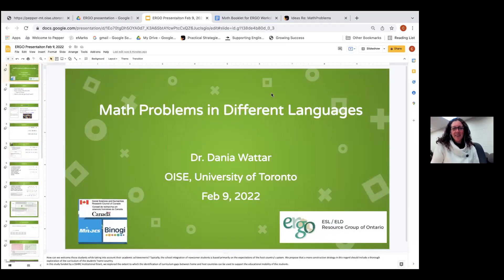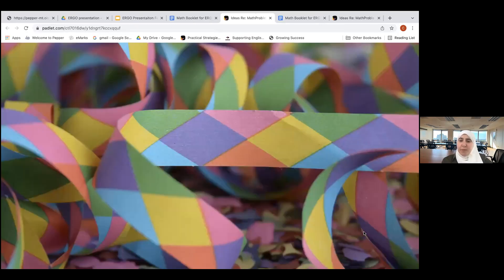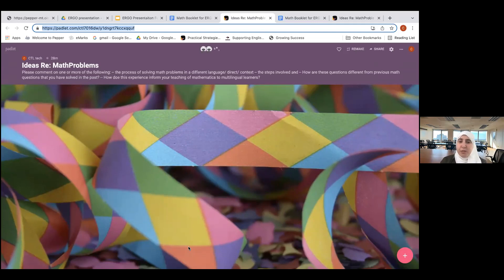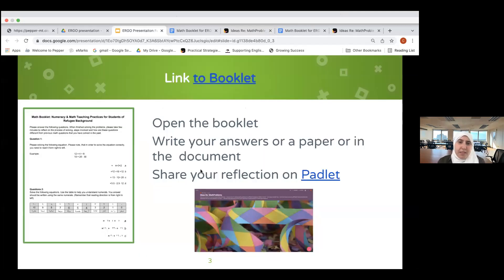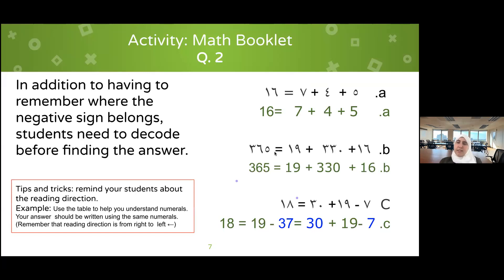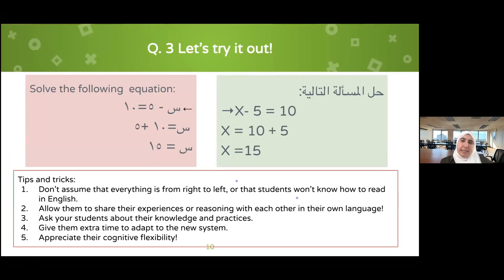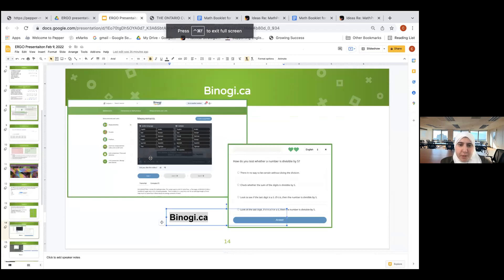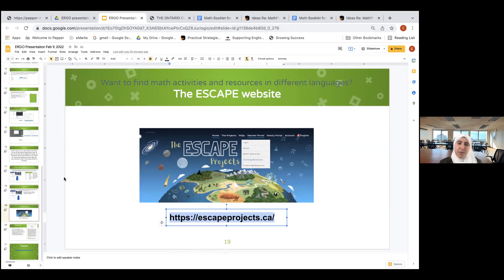Math Problems in Different Languages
Math Problems in Different Languages with Dania Wattar, OISE, University of Toronto

Do you ever wonder how your multilingual learners solve math problems? Are you aware of some of the similarities and differences that relate to mathematical problems in different languages? This is a fun session with Dr. Dania Wattar at OISE, University of Toronto where educators can try to solve some simple math questions in Arabic, learn about different numerals, and some tips and tricks related to teaching math to multilingual learners.